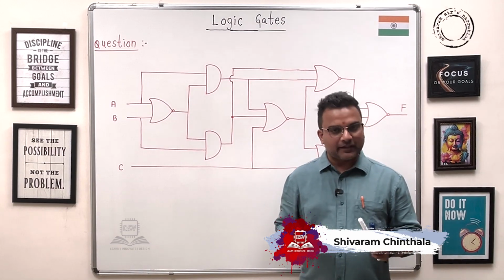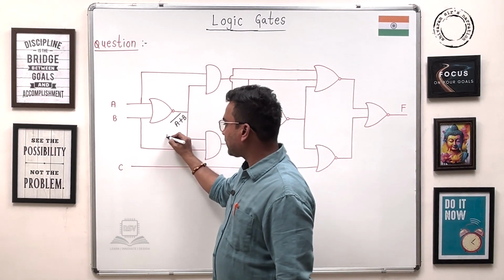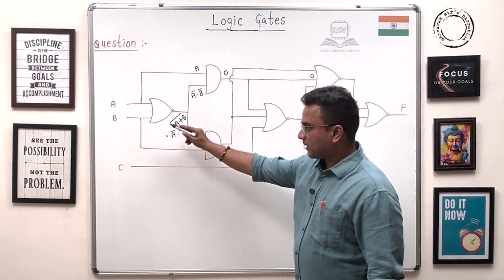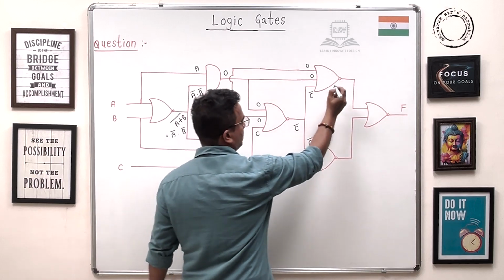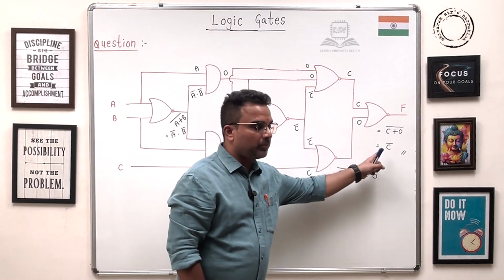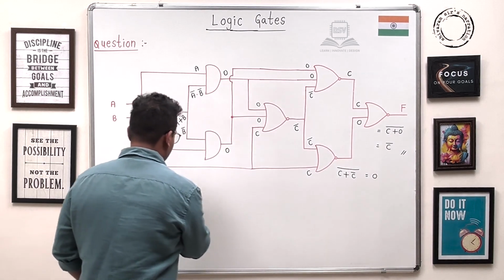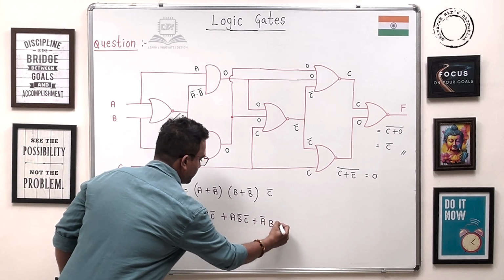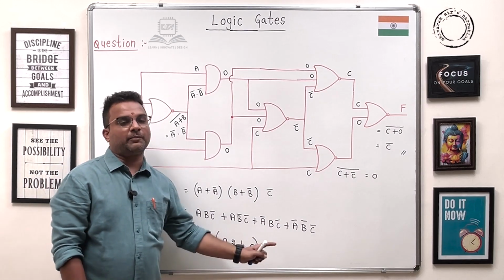VLSI Placements Prep: Digital Design Challenge in Boolean Optimization(Part-6) | Deep Silicon VLSI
VLSI Placements Prep: Digital Design Challenge in Boolean Optimization

This Challenge is designed to strengthen your problem-solving skills in Digital Design, with a special focus on Boolean Optimization techniques.
Boolean optimization is a critical step in simplifying logic circuits, reducing gate count, and improving efficiency — all of which are essential for VLSI design and placement.
The goal is to help you build a strong foundation that not only prepares you for placement interviews but also equips you with practical skills for advanced VLSI Design tasks.

🎯 Target Audience

✅Engineering students preparing for VLSI placement interviews.
✅Fresh graduates aiming to strengthen their Digital Design fundamentals.
✅Enthusiasts of semiconductor Design who want to sharpen Boolean logic skills.
✅Anyone interested in practical applications of Optimization in Digital circuits.

💡 Why Watch

✅Boolean optimization is a cornerstone of Digital Design — mastering it helps you simplify complex logic circuits.
✅Placement interviews often test your ability to minimize Boolean expressions quickly and accurately.
✅This session breaks down concepts step by step, making them approachable even if you’re revising under time pressure.
✅Real-world examples connect theory to practical VLSI Design Challenges.

🧲Benefits

✅Gain confidence in solving Boolean Optimization problems efficiently.
✅Build a strong foundation for advanced topics like logic synthesis and circuit placement.
✅Improve your problem-solving speed and accuracy — critical for both exams and interviews.
✅Develop insights into how Optimization impacts chip area, power consumption, and performance.